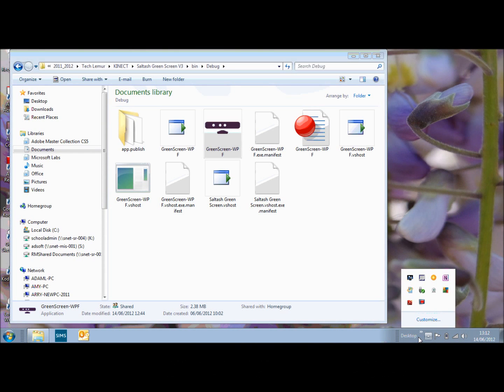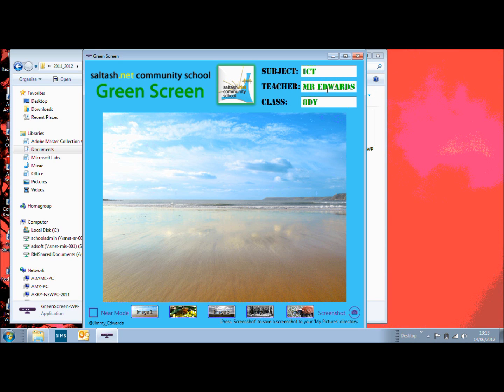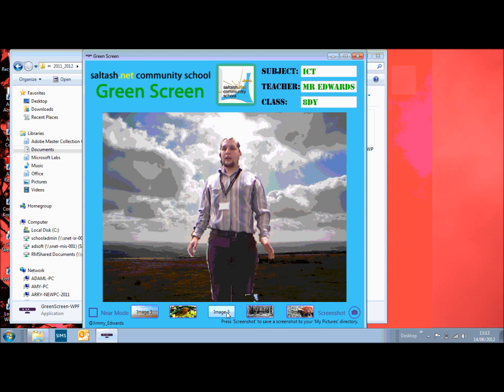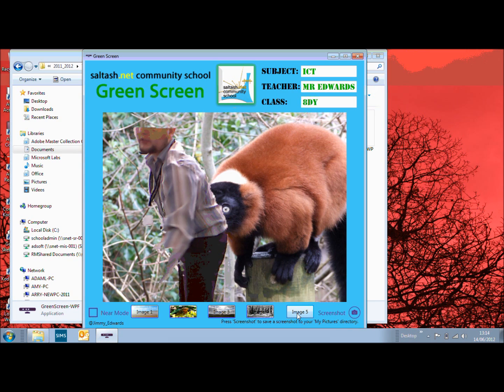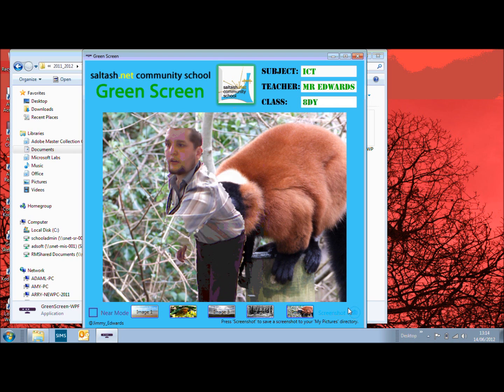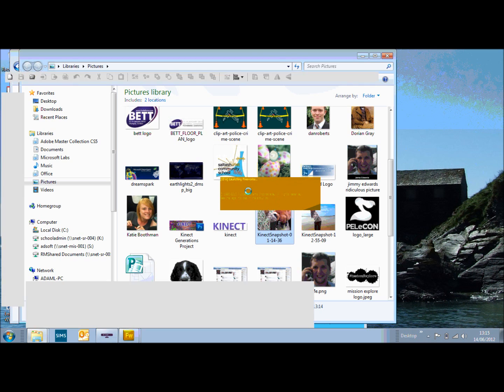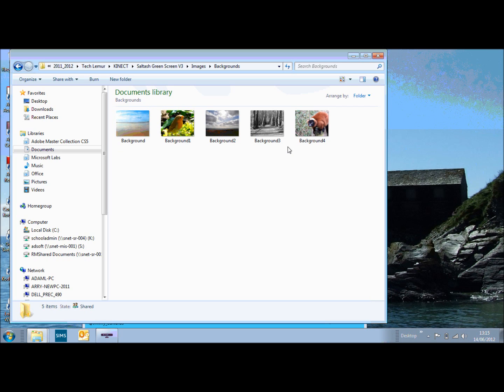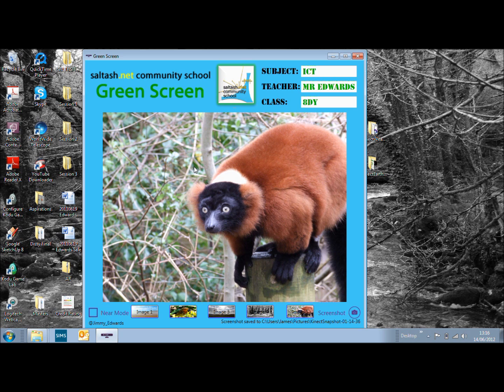KINECT Green Screen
This Video shows how to use the KINECT Green Screen Program I have adapted from the sample provided in the KINECT SDK.

Hello, I would like to update you on the KINECT Green Screen program. It appears that the version that was originally posted did not allow you to change the background pictures. After investigating I found out that it was an issue with the coding of the buttons.